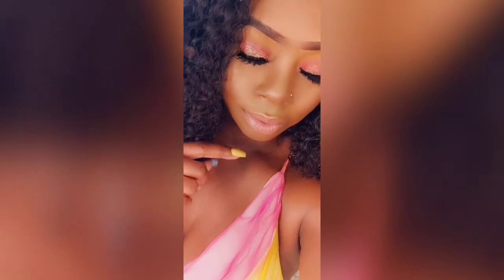Glitter Pink & Yellow Eyeshadow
Hi guys welcome back to the Qweendom!!! I did this really easy Glitter pink & yellow eyeshadow look for easter, hopefully you guys enjoy!

Products used:
Crayon Case Box of Crayons Pallet